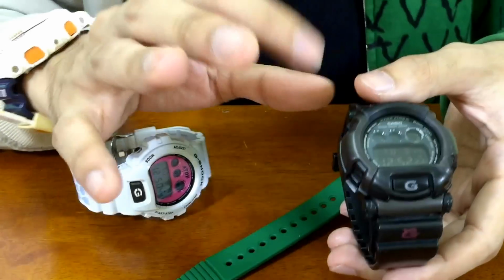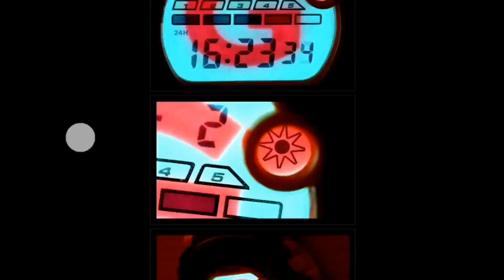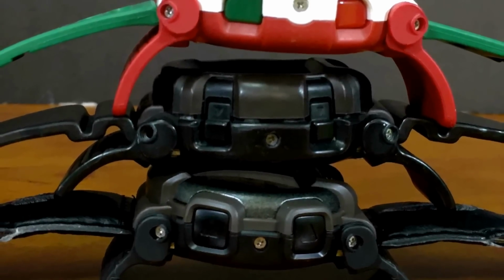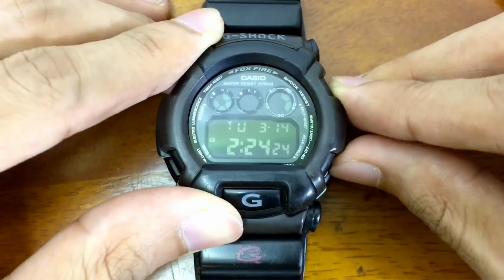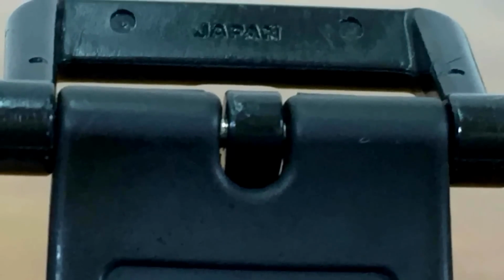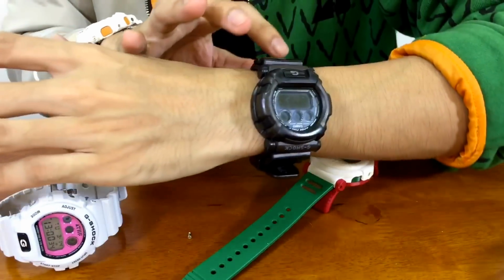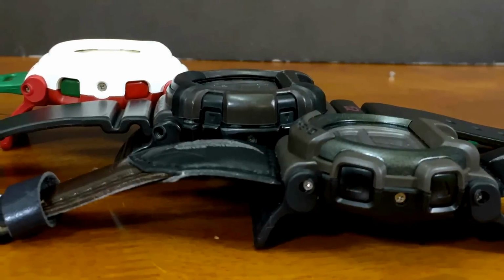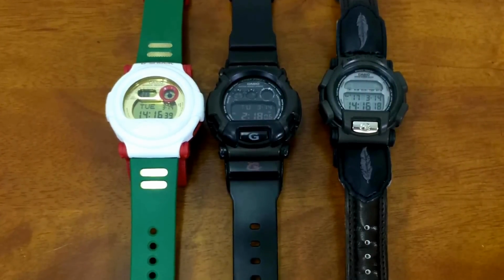Vintage G-Shock DW-002US-5T watch review | Cheap alternative for DW6900 series??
G-Shock vintage time again however in this time I'll cover more than just about the watch. You really going to be learning a lot of stuff just from this video alone. Either you're here for the watch of just out of curiosity, I really hope all the info I shared would be beneficial for all of you. CHEERS!

G-Shock watch that I featured in this video:
GA-110PS Evangelion G-Shock
G-001CB Winter Gold Jason
DW-6900 ATHF

(Be the first to contribute)

All selling sites are now on hold because I'm not available at the moment for any of that matters. Sorry for any inconvenience.